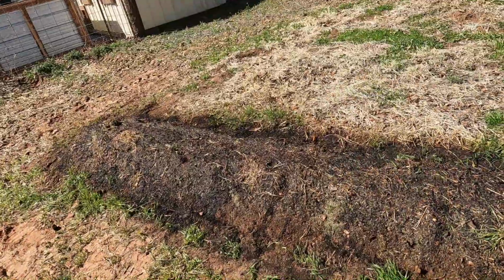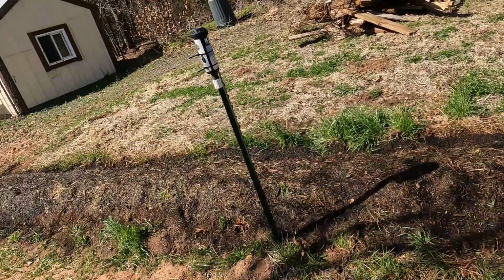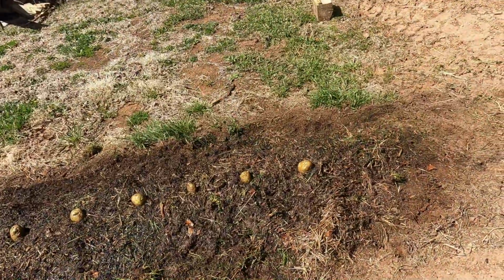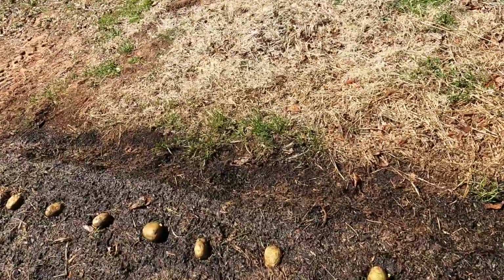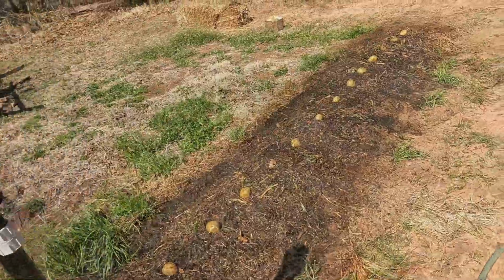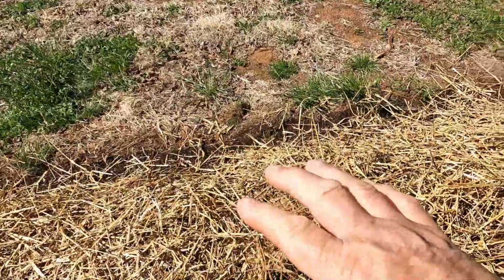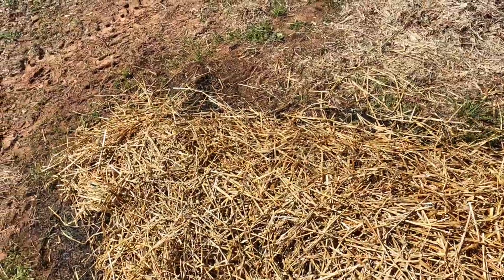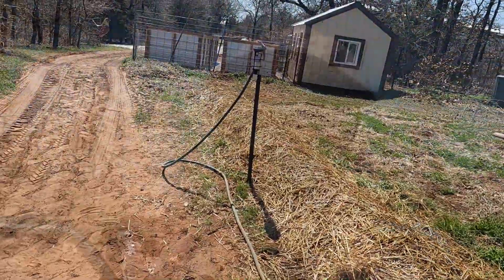HOW TO GROW POTATOES | SHEDWARS GLOBAL GARDENING 22G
Today i finally got to start my potatoes in our Hugelkutur beds .

MOISTURE METER MT-1902

Vidpro Microphone